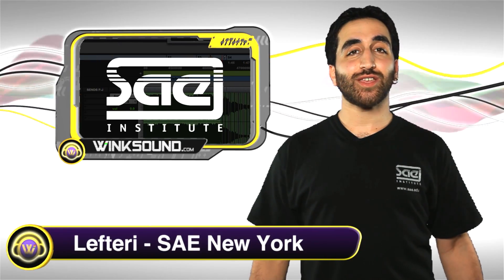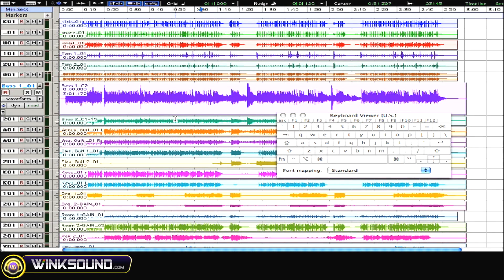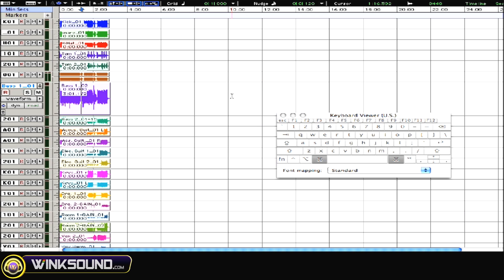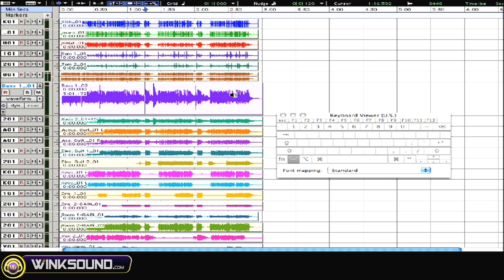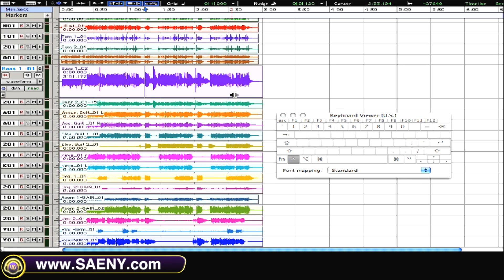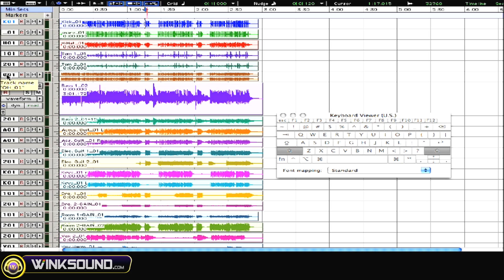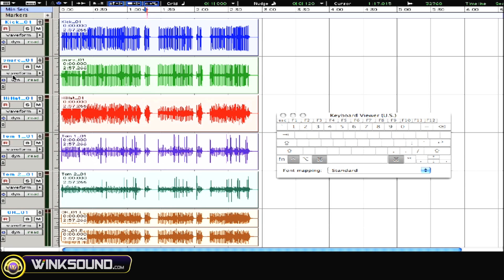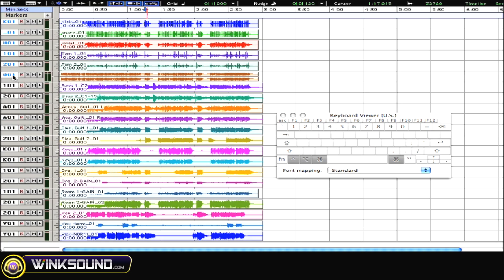Pro Tools: How To Zoom | WinkSound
in this video tutorial you will learn how to take advantage of the multiple zoom options available within Pro Tools 8 allowing you to customize the view of your session on the fly.